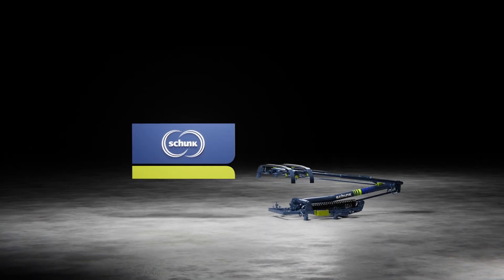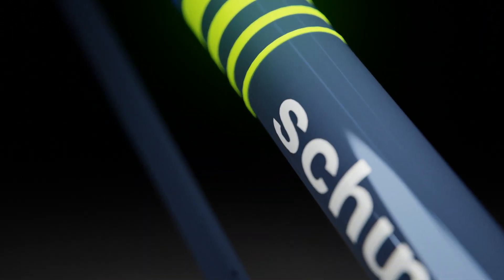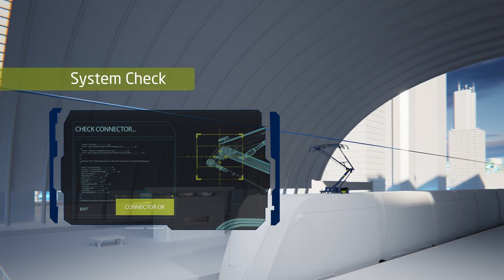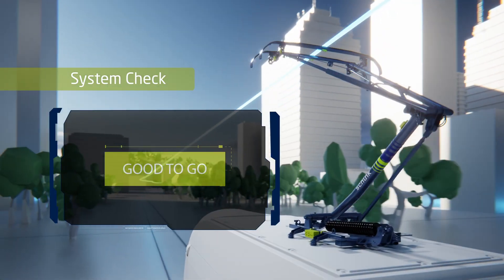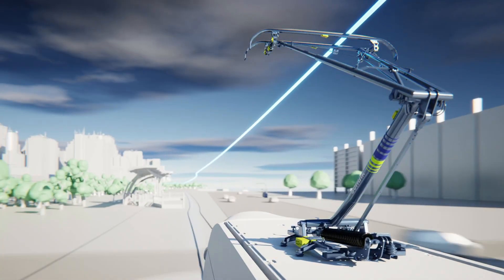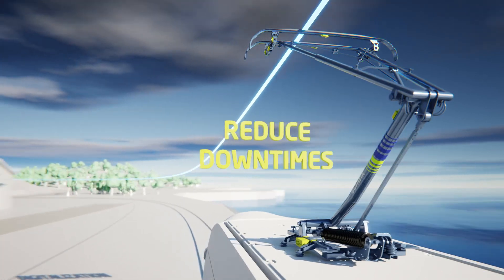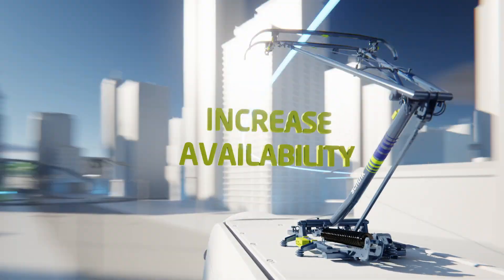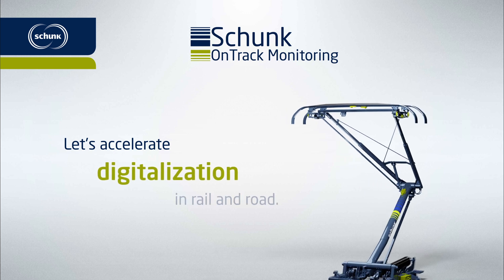OnTrack Monitoring by Schunk Transit Systems | Optimize maintenance | Reduce downtime | Rail Systems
In this short, animated video, the Schunk Group presents its innovative pantograph technology. Vivid animations show how the intelligent pantographs work and how they contribute to improving efficiency and safety in rail transport.

A particular highlight of the video is the demonstration of how the Schunk Group's pantographs can recognise and report faults on the track. This feature enables proactive maintenance and helps to minimise breakdowns and delays.

This video provides a quick yet in-depth look at the Schunk Group's advanced technology. Find out how we are shaping the future of rail transport. Watch it now!